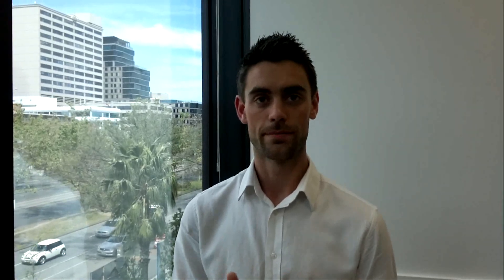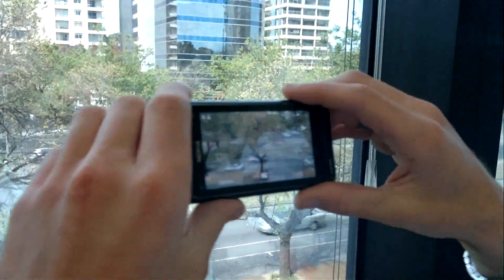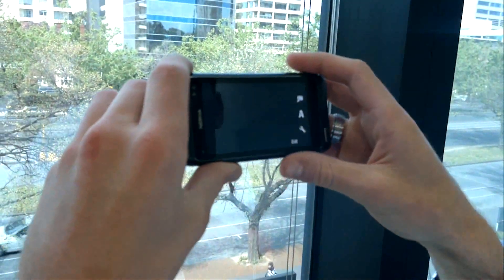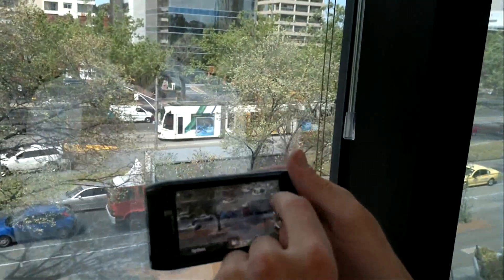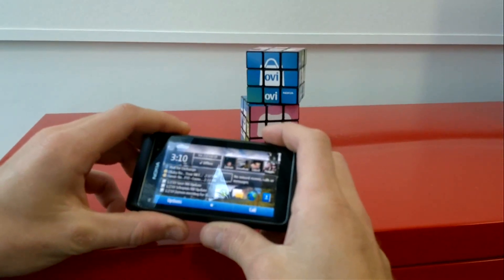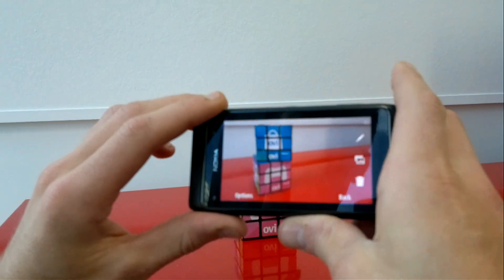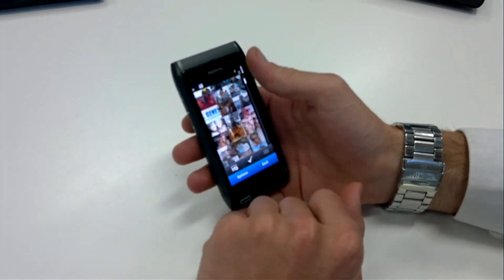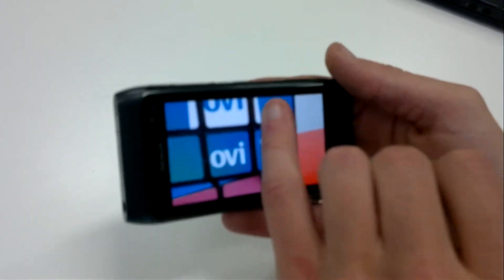Imaging on the Nokia N8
A video showcasing the advanced imaging capabilities of the Nokia N8's 12MP Camera